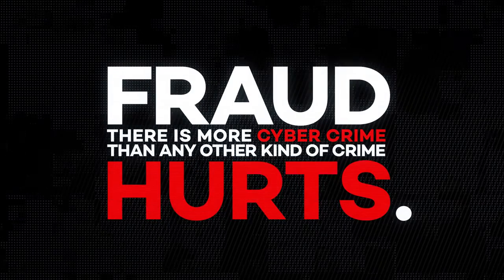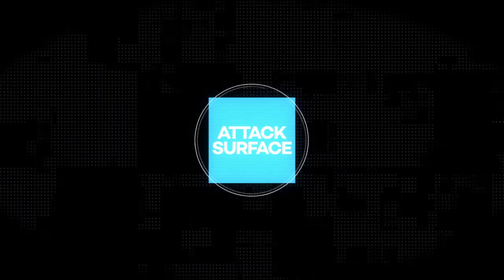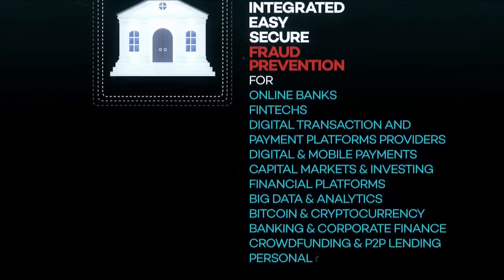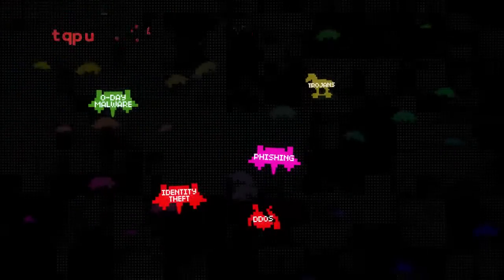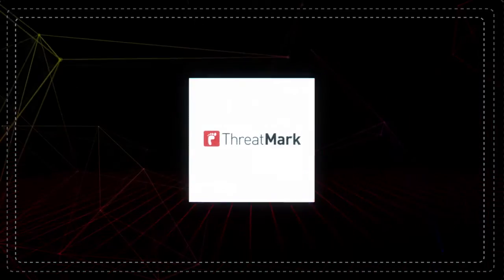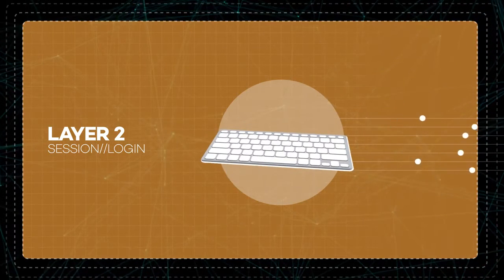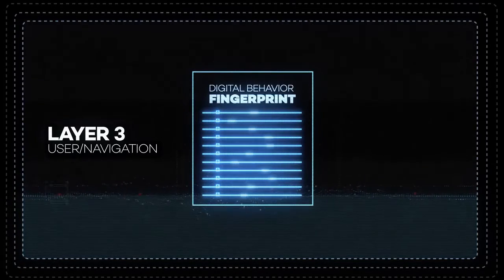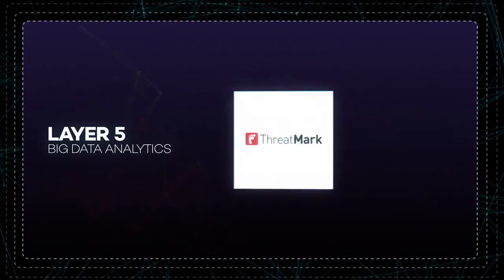Threatmark Fraud Prevention Trailer